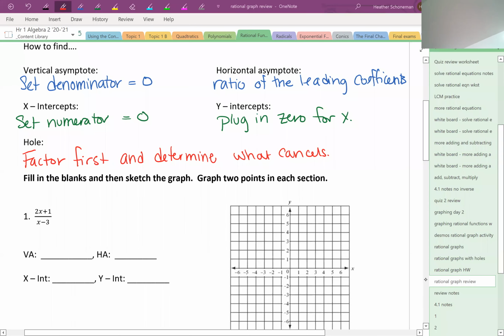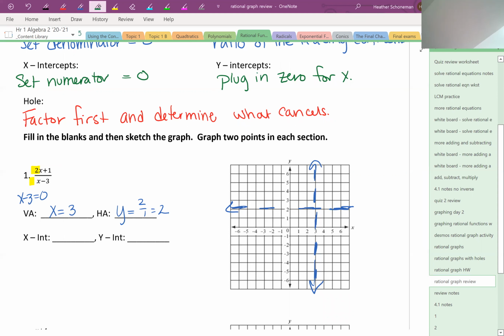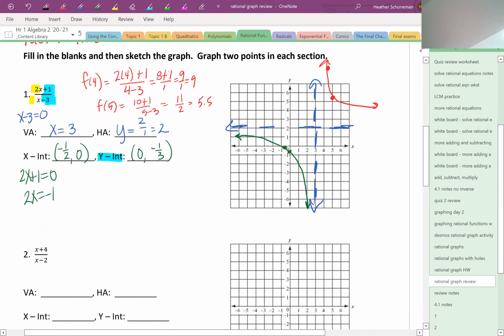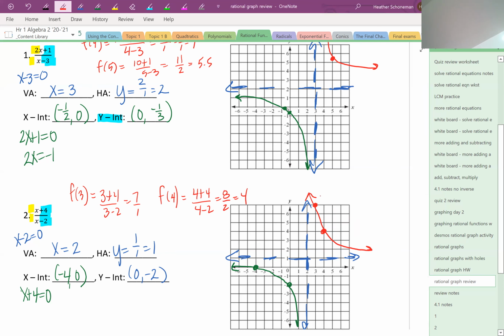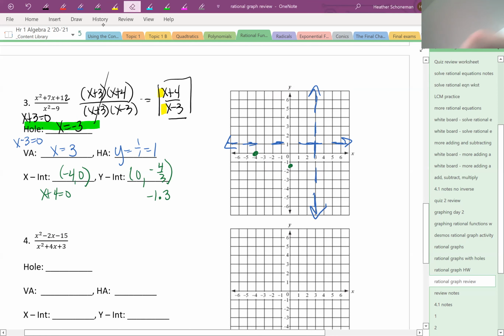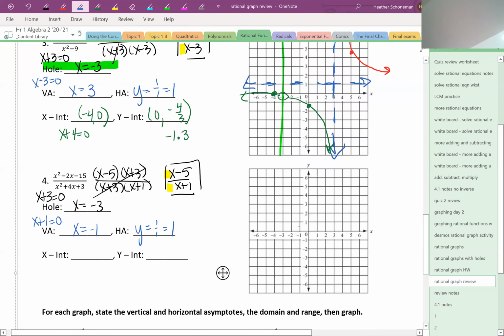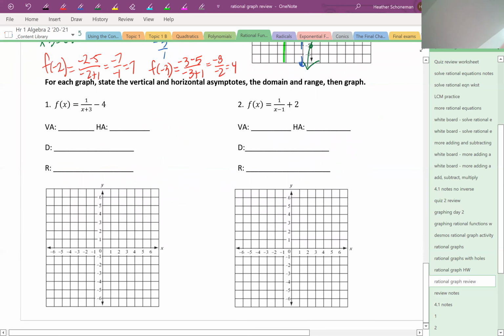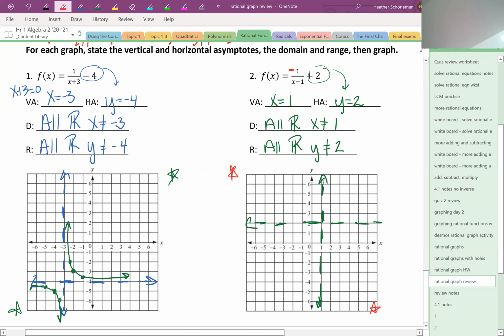rational graph test review